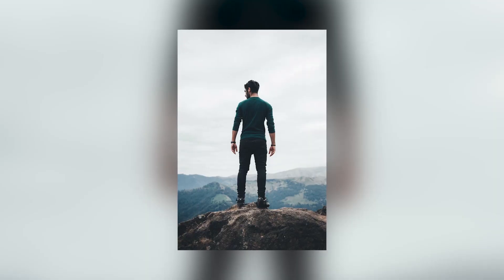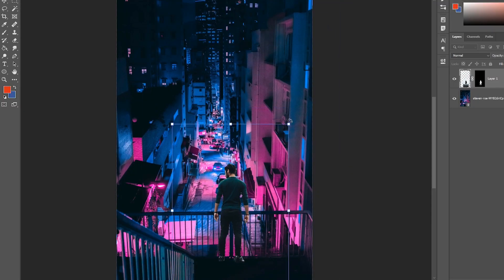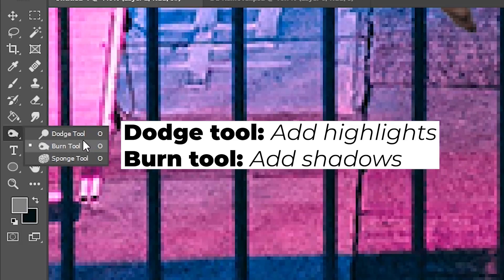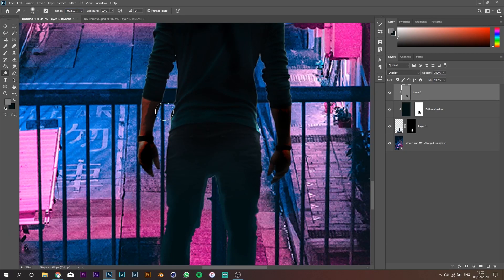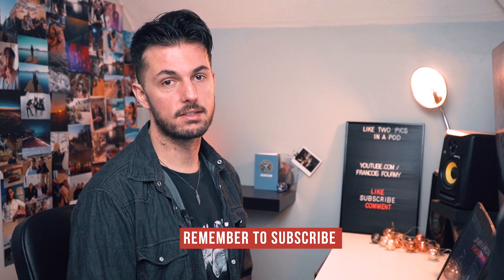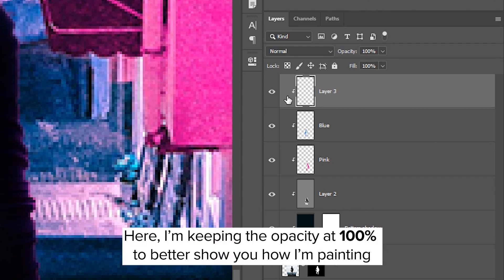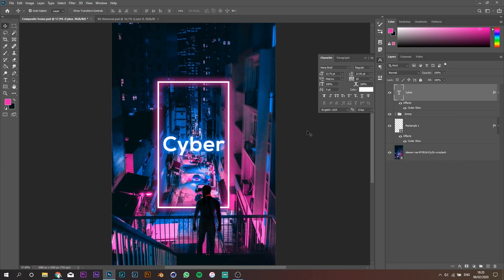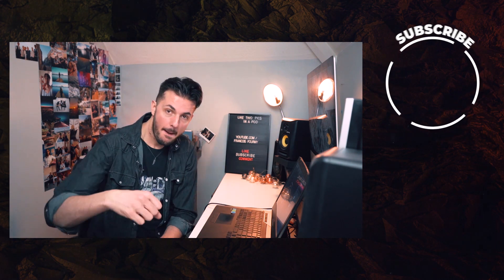Composite 2 Pictures Together (Photoshop Tutorial)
In this video:
Today, I'm going to show you how to creatively blend two completely different pictures together. We'll learn how to match perspectives, colours, lighting and overall vibe.
So, if you're ready to learn some cool tricks then grab your snacks, get comfortable, and let's get crackin'!